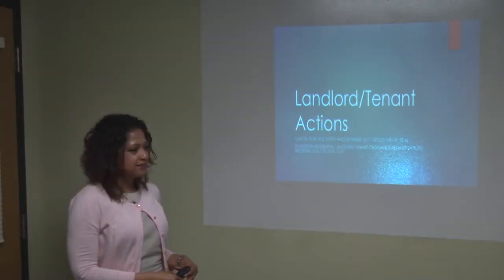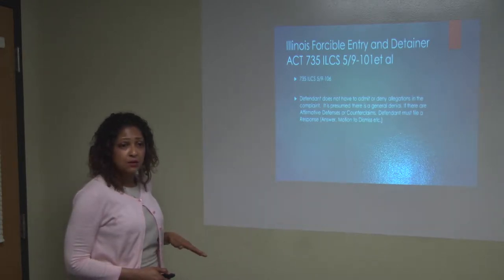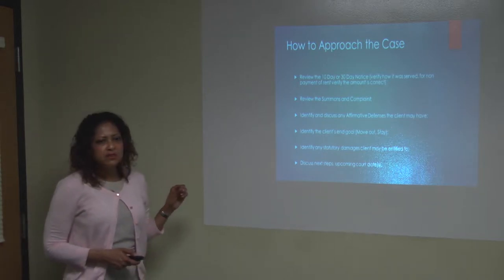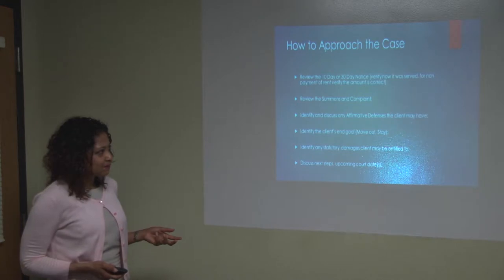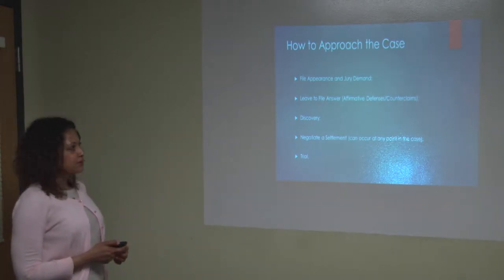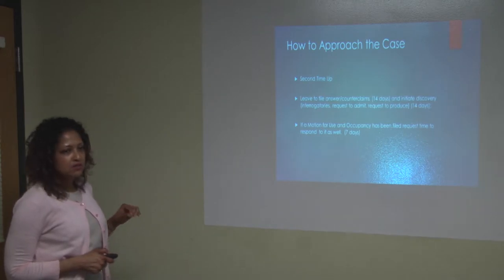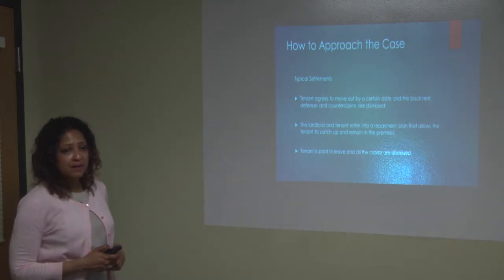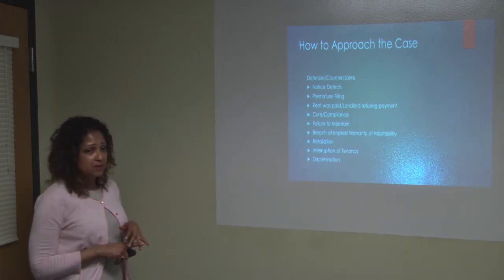Landlord/tenant training for attorneys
Joan Clay of the James B. Moran Center for Youth Advocacy gives an overview of landlord/tenant actions with a focus on Evanston and Chicago. Topics covered include:

- Eviction notices
- Court procedure
- How to approach the case
- What to do on the different court dates
- Use and occupancy
- Typical settlements
- Defenses/counterclaims
- Jurisdiction
- Service of process
- Warranty of habitability
- Retaliation
- Trials
- Sealing the file
- Enforcing an order of eviction